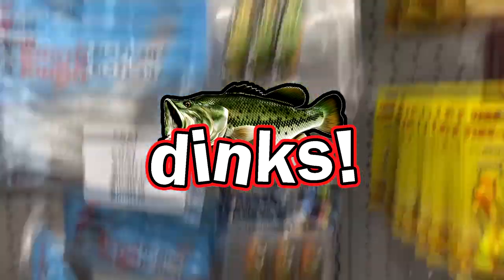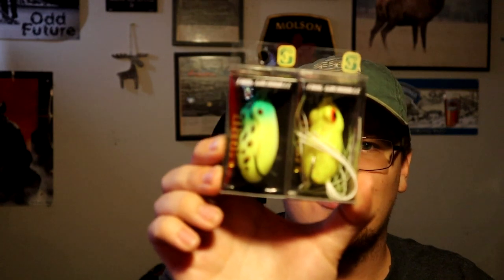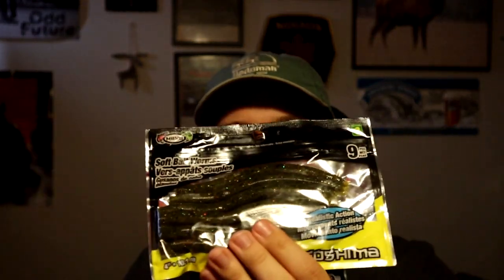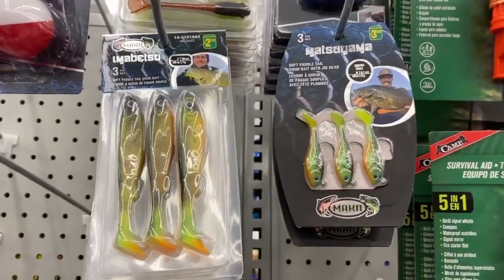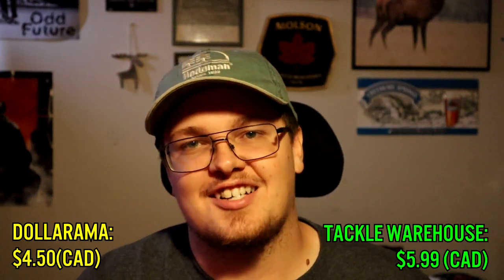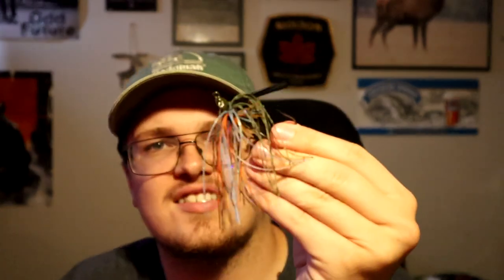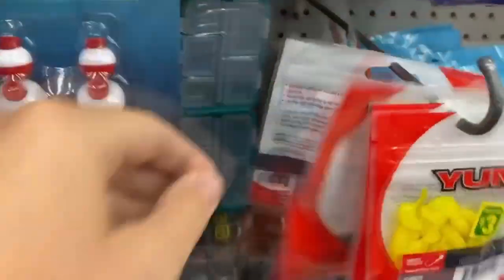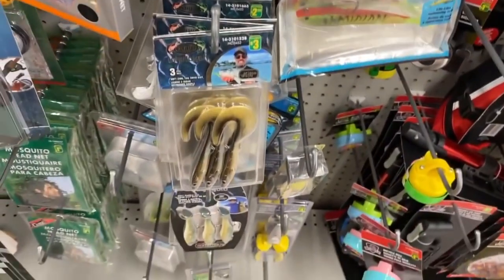A Guide to Dollar Store Fishing Tackle | Great Finds!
This ones specifically for you budget anglers. I took a trip to Dollarama to find some cheap but great baits. I break down what's good to pick up and what is worth skipping. Let me know if you've ever tried these baits.

I love all the support, and want to thank you for checking out my channel! ❤️